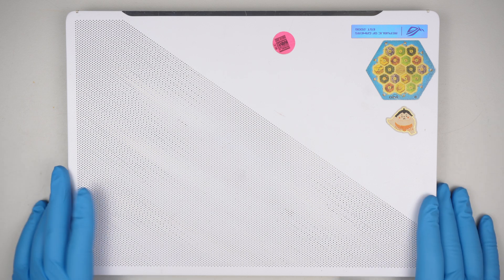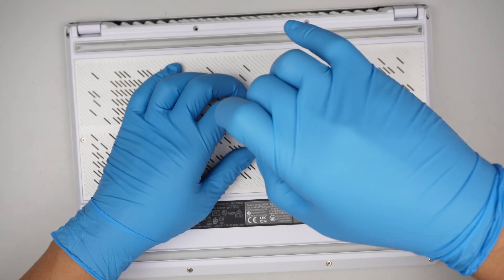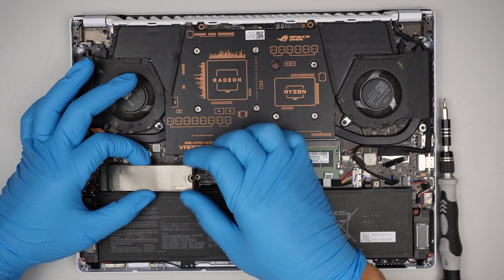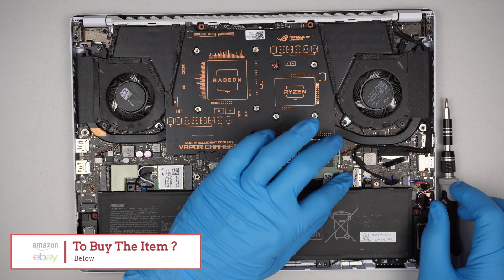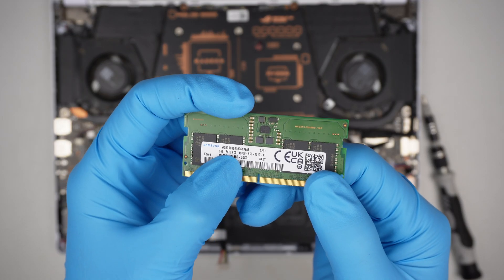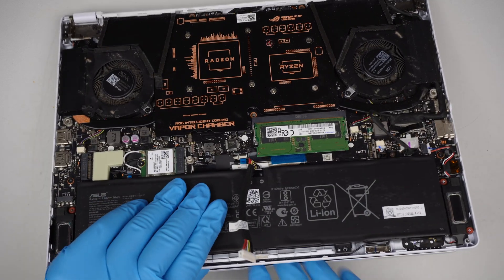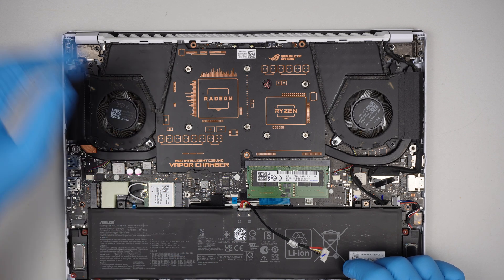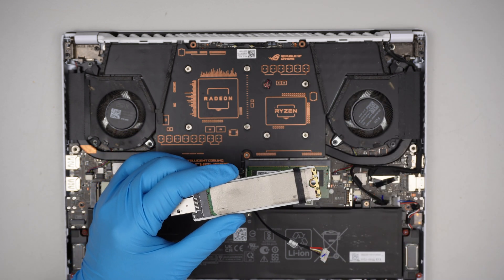Not Worth Fixing Asus GA402R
Here is what you need to get.
An USB Adapter for M2 NVMe SSD.